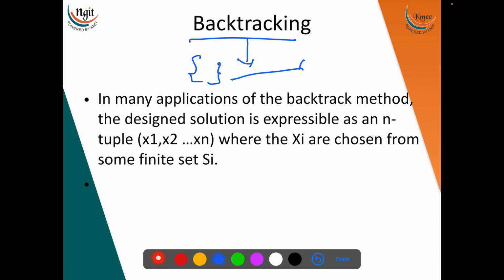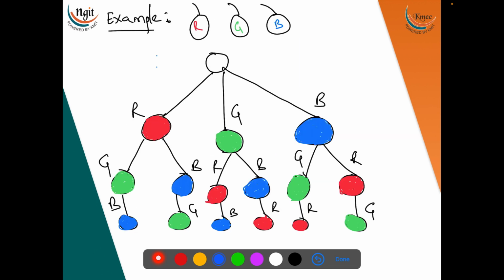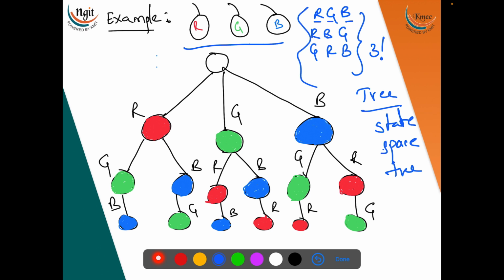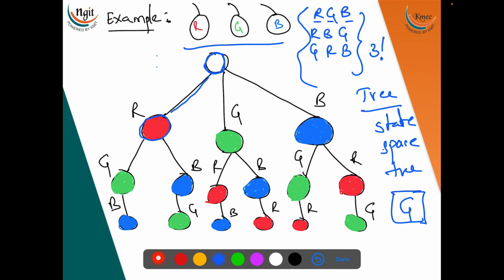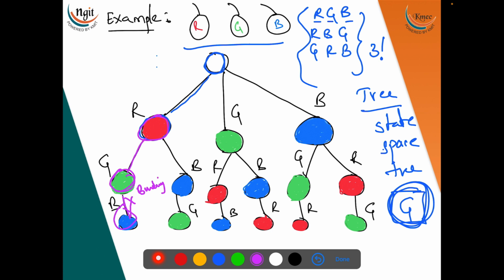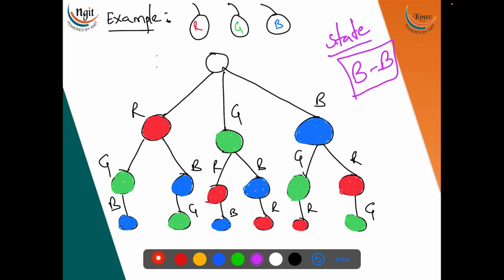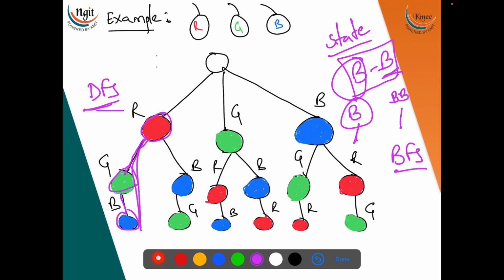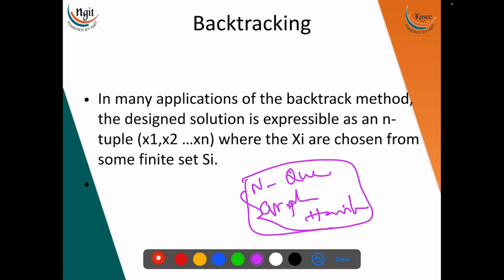3. 7 Backtracking